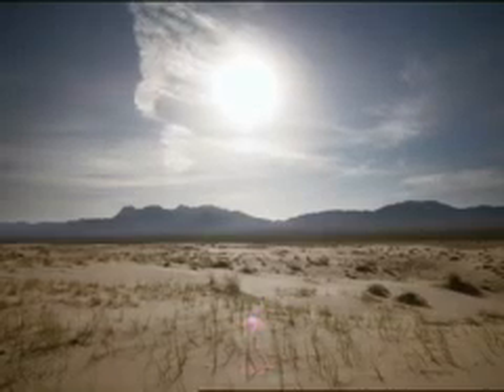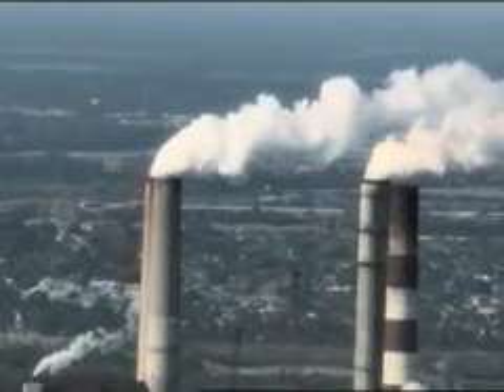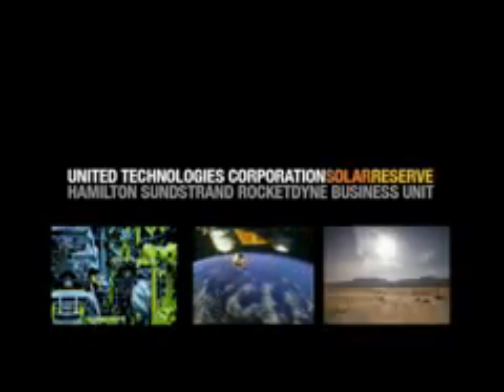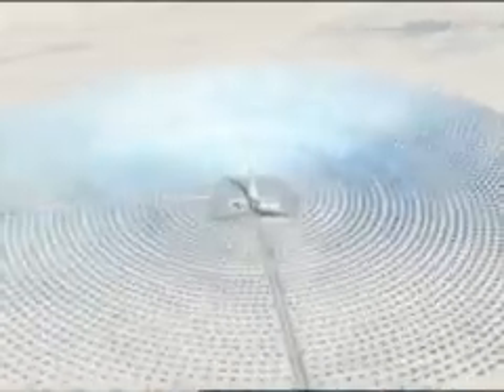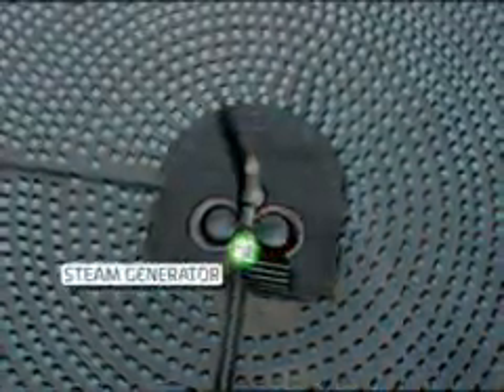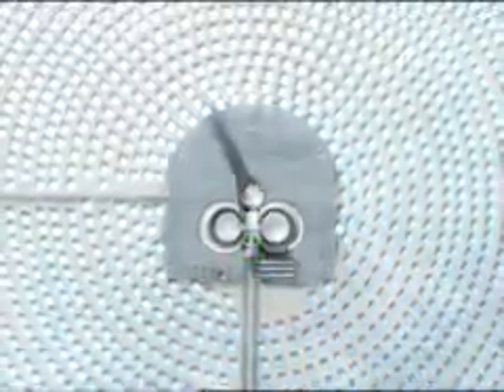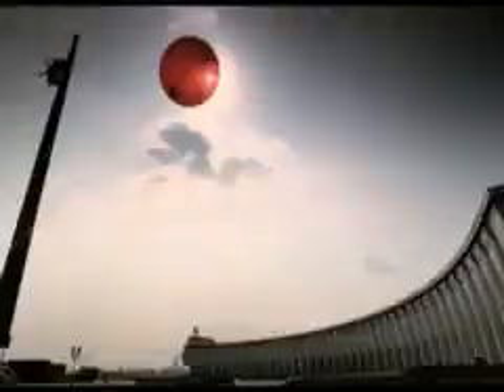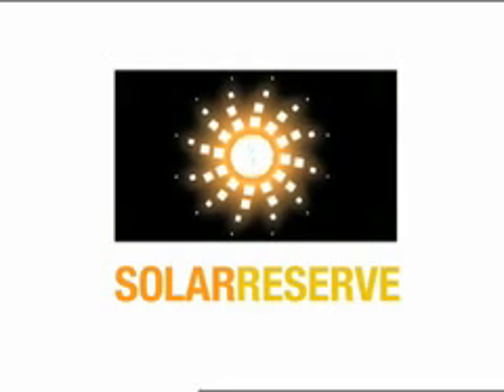Solar Reserve Solar Thermal Solar Power tower with molten salt storage based on Solar Two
Solar Reserve is a company spun out of UTC United Technologies Corp -- it's technology is about dispatchable solar thermal power 24x7

Based on the now defunct test plant California's Solar Two